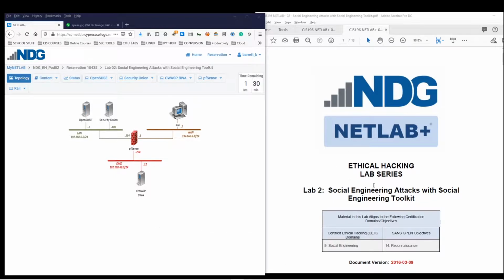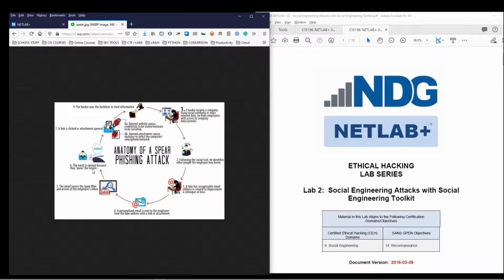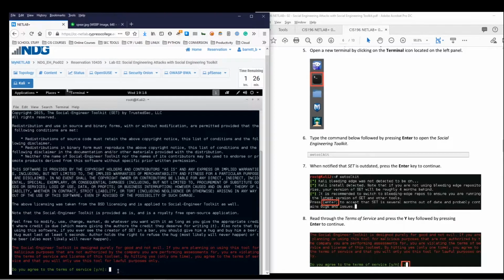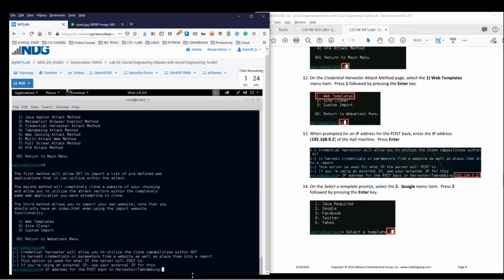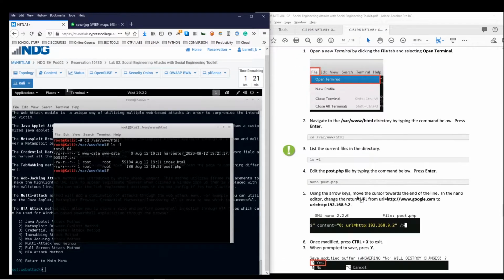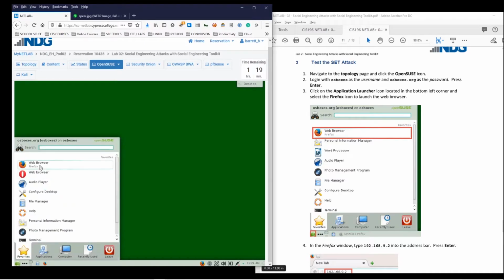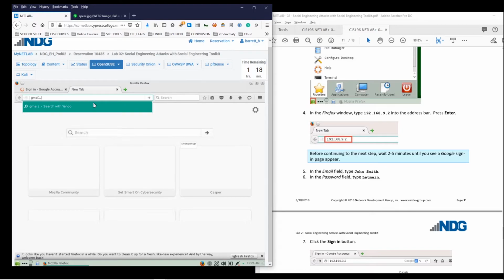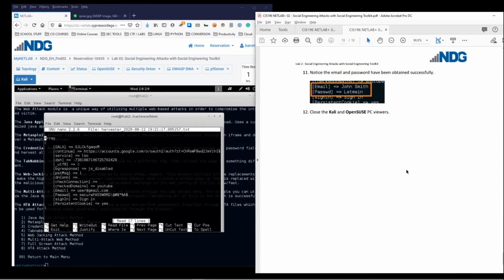Ethical Hacking NETLAB+ 02: Social Engineering Toolkit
NDG NETLAB+ 02: Social Engineering Attacks with Social Engineering Toolkit (Ethical Hacking Lab Series)

The SET toolkit or "Social Engineering Toolkit" is an effective prepackaged tool for performing reconnaissance against a target. This lab demonstrates the use of some of its available attacks.